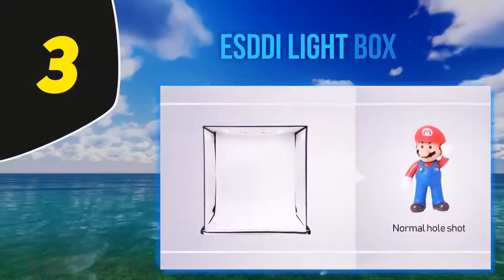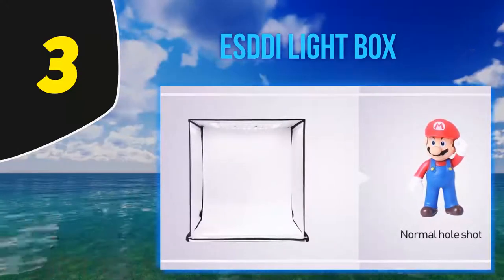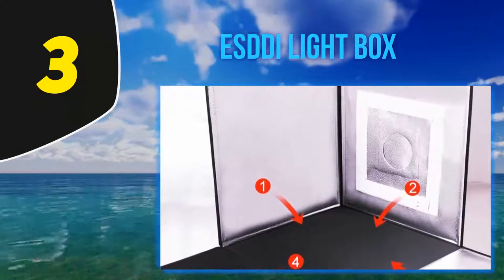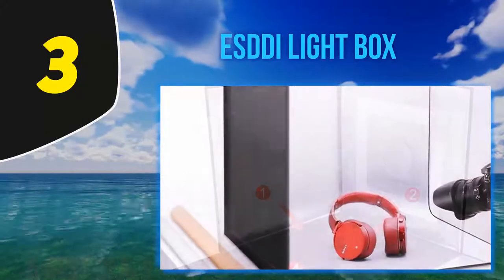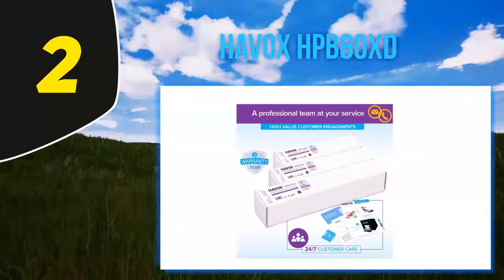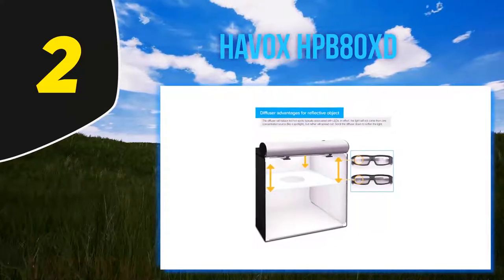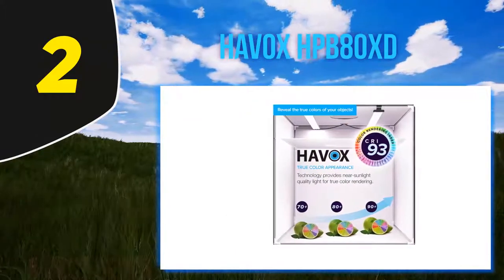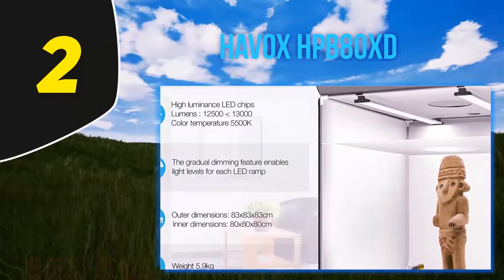Top 5 Best Cinema Light Boxes Reviews 2023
Here is the Updated Prices of the Best Cinema Light Boxes Reviews in 2023!

Things that we mentioned in this video:
1. AmazonBasics Portable - B01GIL6EU4
2. HAVOX HPB80XD - B06XQ52YFY
3. ESDDI Light Box - B07DDGGZNT
4. Emart 14" x 16" Photography Table - B07922MDPG
5. Limostudio Lightbox - B005CX9S8A